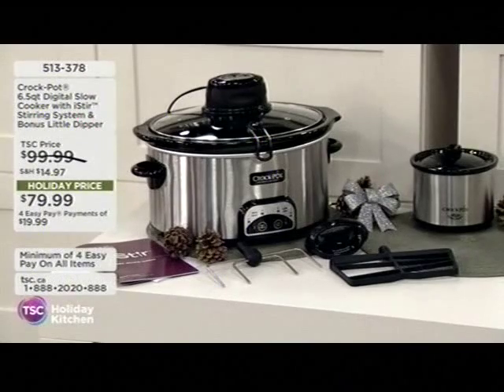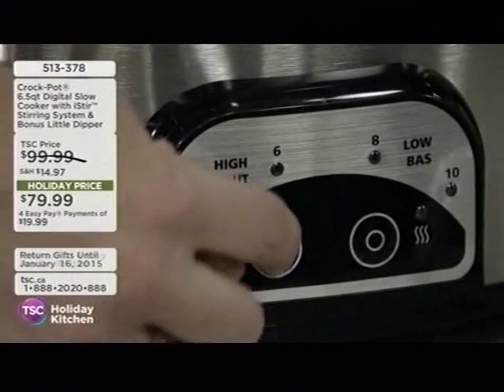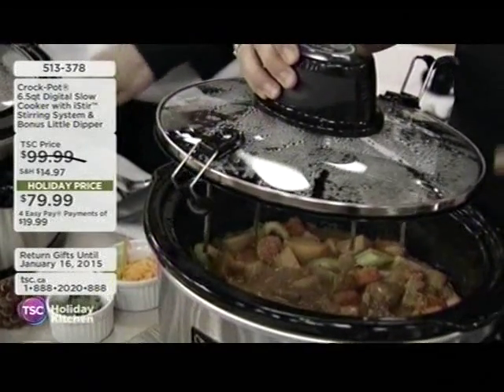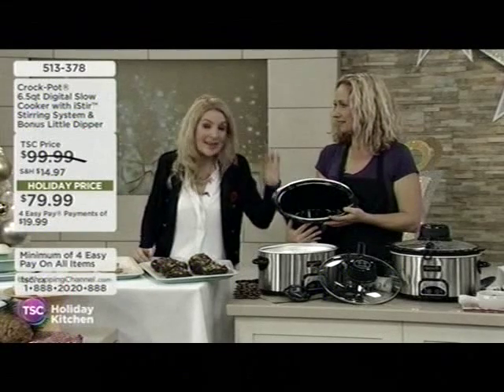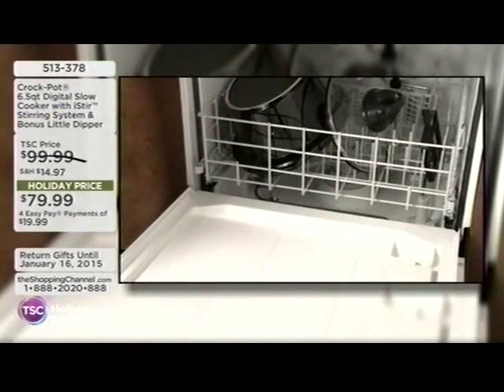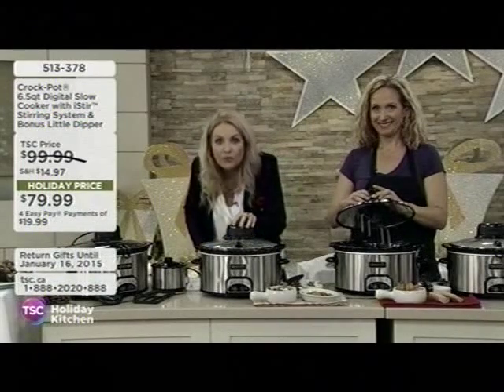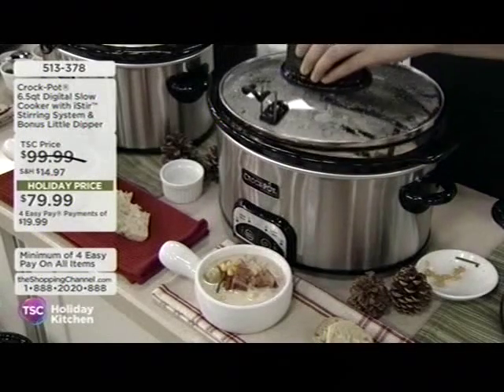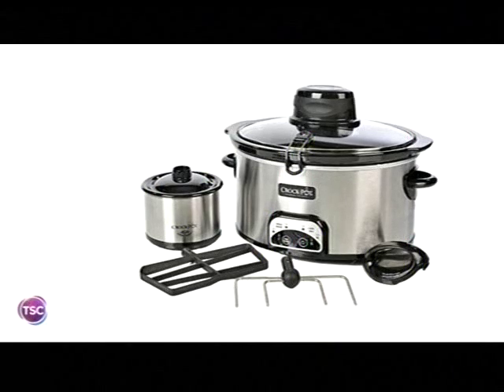Crock-Pot i-Stir Demo on The Shopping Channel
Nov 4/14 -  Kitchen Guest Expert demonstrates the Crock-Pot i-Stir with host Liz Peters on The Shopping Channel.  The Crock-Pot i-Stir automatically stirs food so you don't have to!